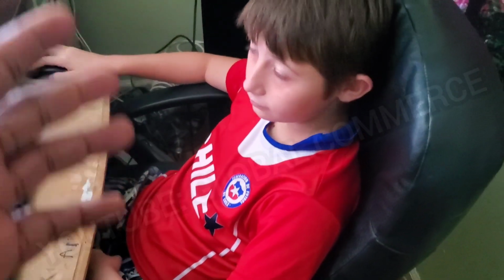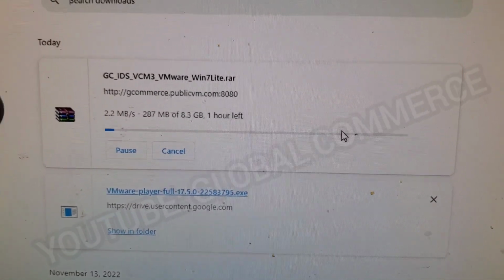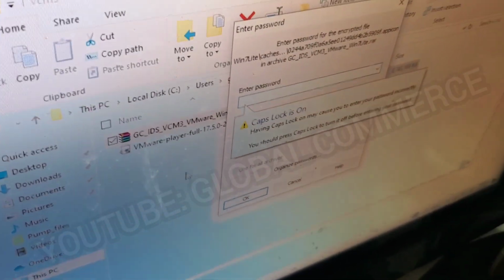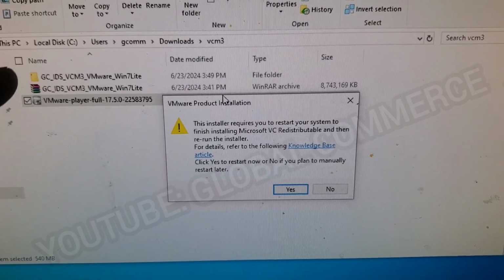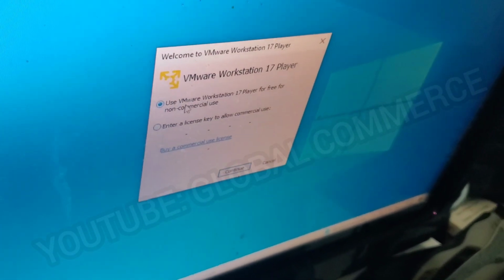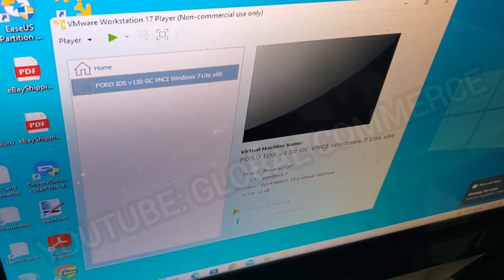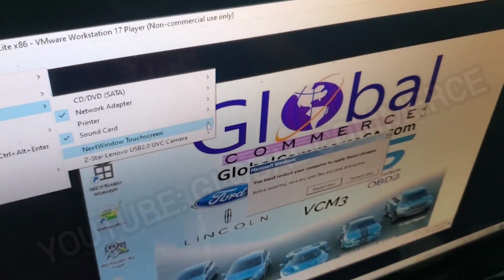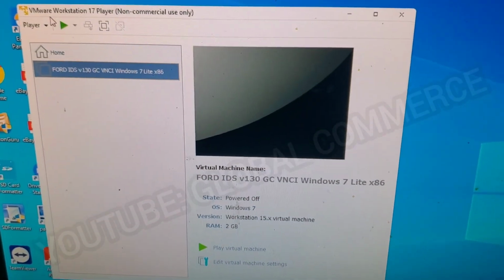GC VNCI VCM3 IDS Installation Instructions done by a 13 year old kid!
Thanks to all those that have donated to the Channel! Members area link!  More tools will be added daily!